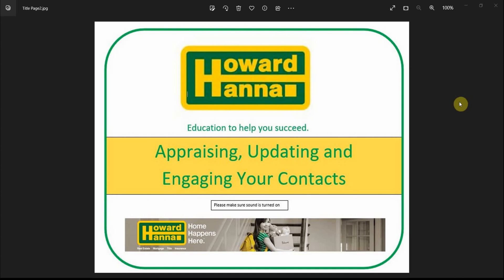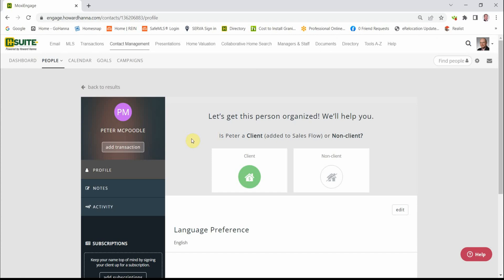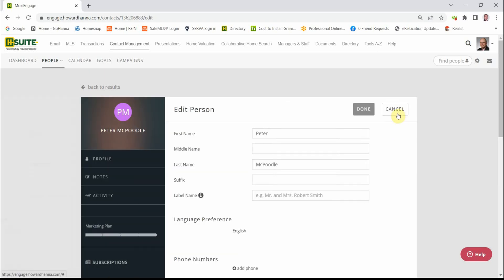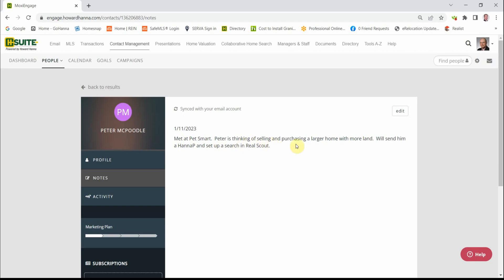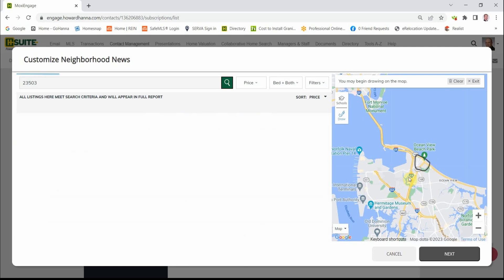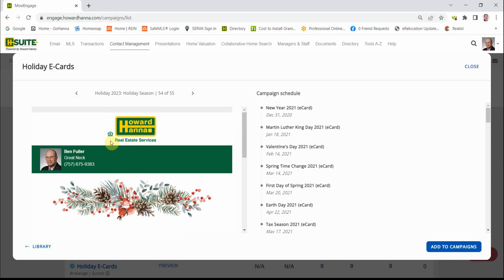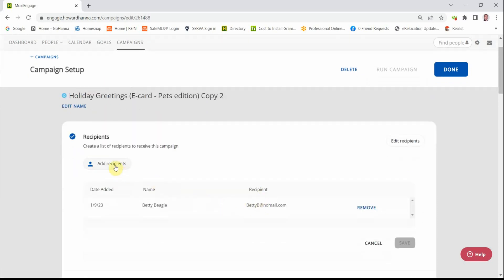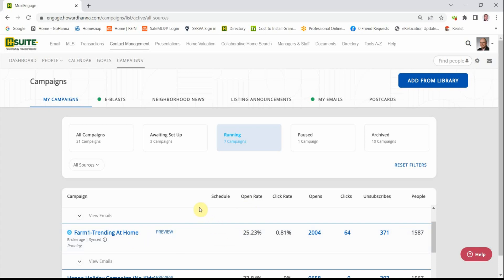Appraising, Updating and Engaging Contacts